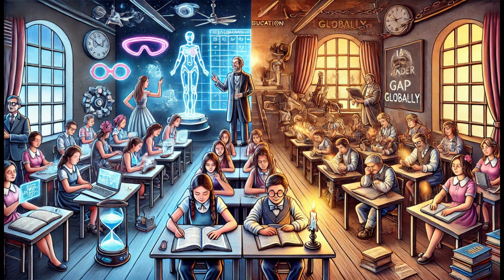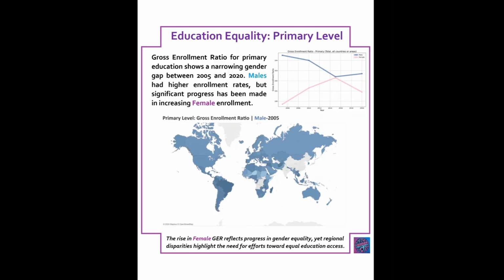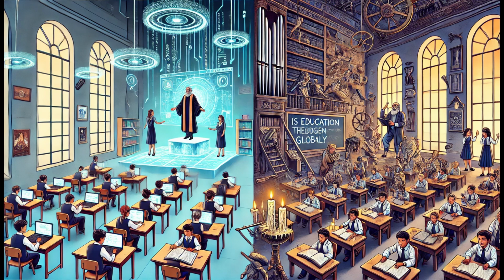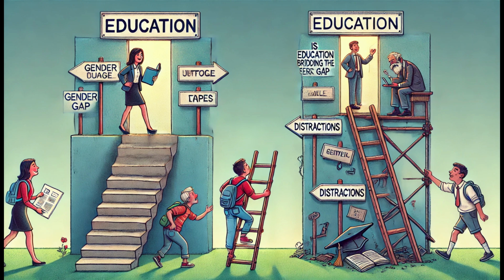GenderDecoded: Is Education Bridging the Gender Gap Globally?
In this episode, we explore the Gross Enrollment Ratio (GER), which measures student participation in education. We'll look at trends from 2005 to 2020, highlighting progress in reducing gender gaps in primary and lower secondary schooling. Despite improvements, challenges remain, especially in regions like Africa and South Asia. Join us as we analyze the data and discuss the path to achieving equal access to education for all.